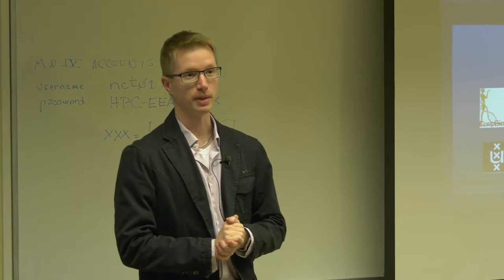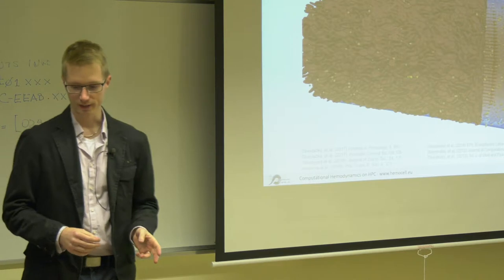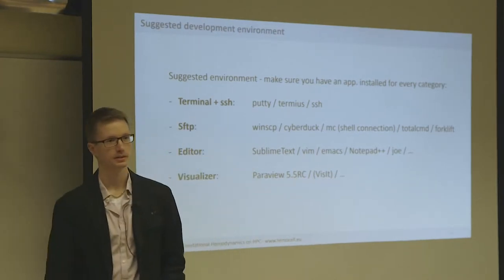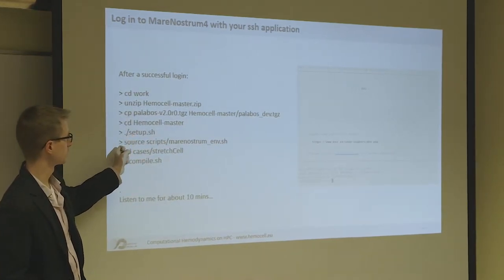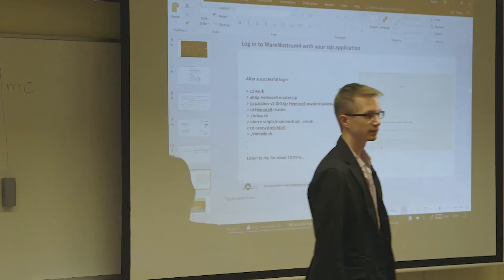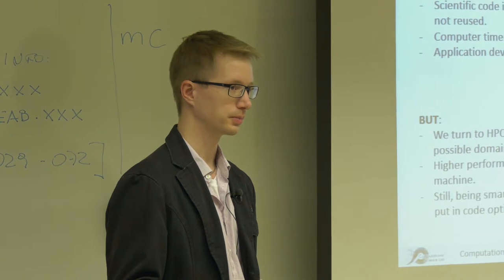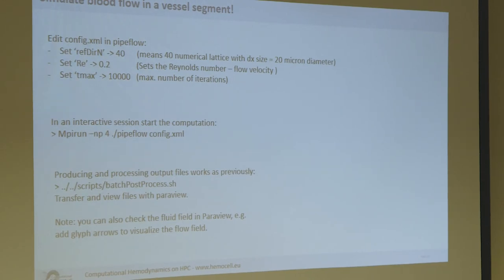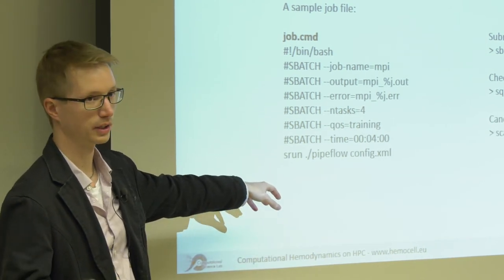Computational Hemodynamics: From a notebook to HPC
1 mm^3 of human blood contains about 5 million cells. Unravelling detailed biomechanical or rheological processes in whole blood requires an accurate modelling of these deformable cells and the surrounding fluid on microscopic level. In this lecture, the choice of techniques that on one hand allow us to model the behaviour of single cells accurately, and on the other hand can scale up to the level of macroscopic flows with millions of cells will be discussed.